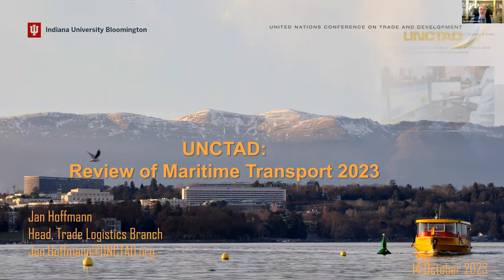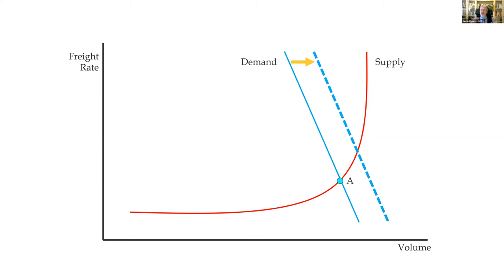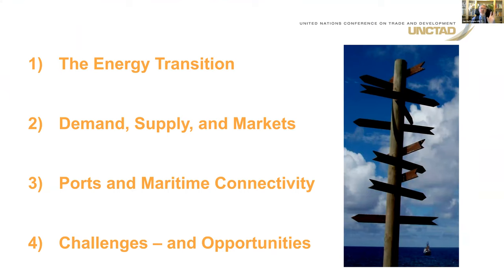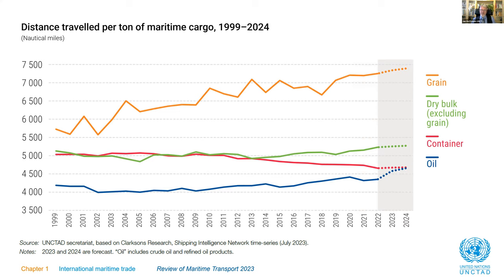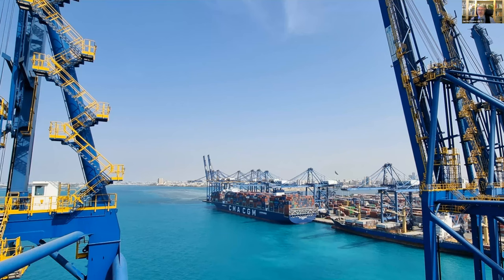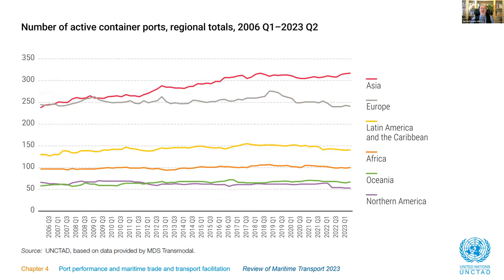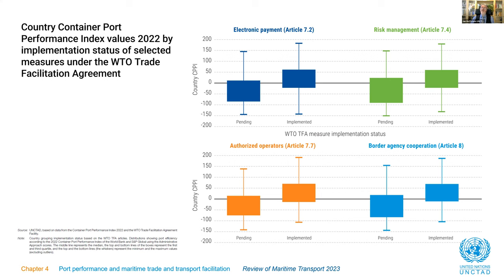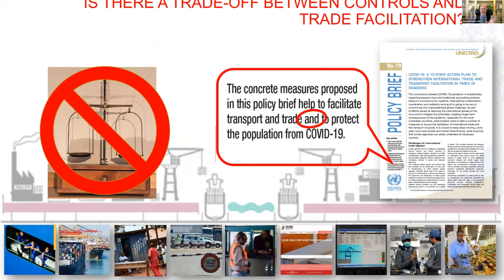Maritime Transport - lecture by Jan Hoffmann, UNCTAD, at Indiana University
- Short intro to what UNCTAD does in maritime transport
- Long-term trends in maritime trade
- The Review of Maritime Transport 2023
Lecture for Indiana University